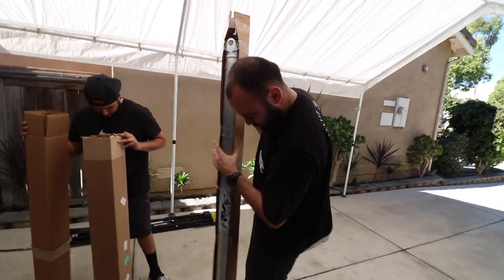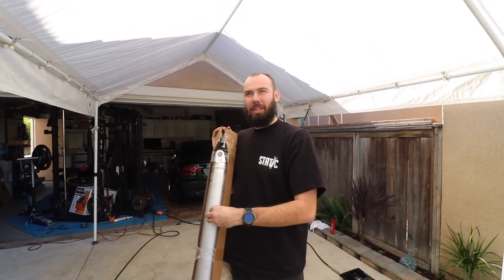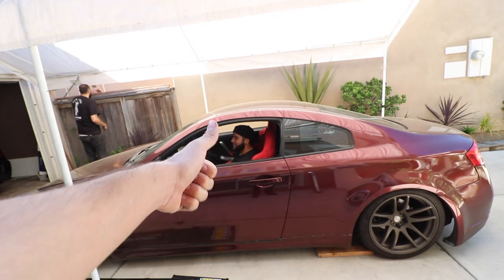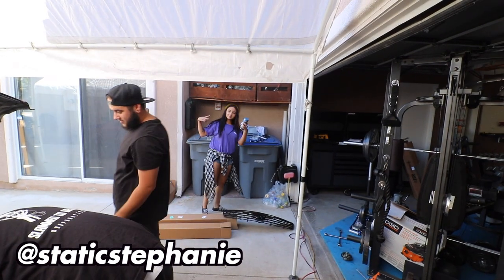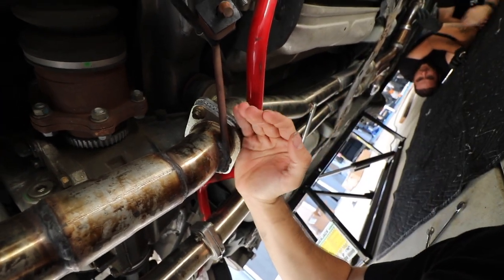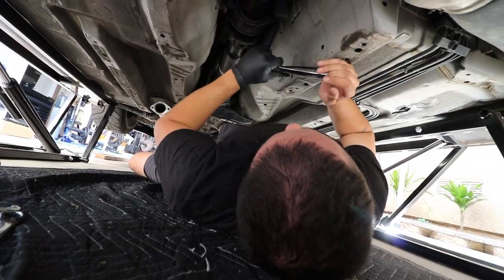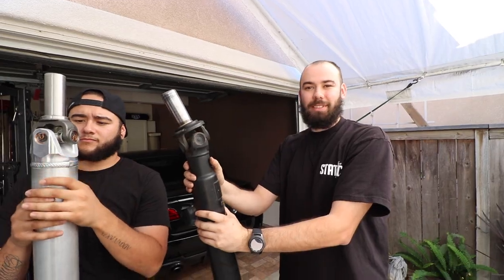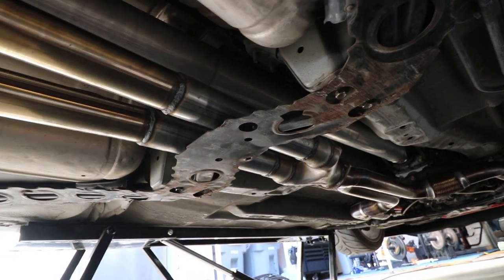G35 Aluminum Driveshaft Install!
Now that Martin is pretty much maxed out from gaining any power on his N/A G35 (without cams), we’re going to try to get rid of as much weight as possible, and in turn FREE UP POWER!